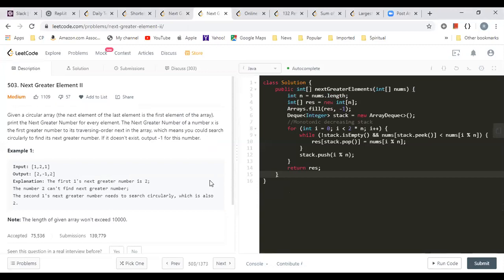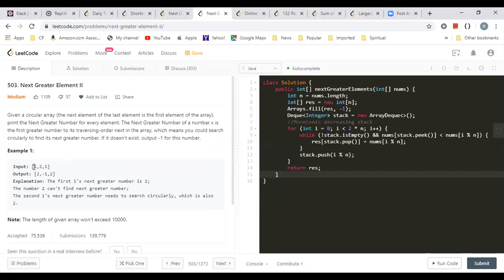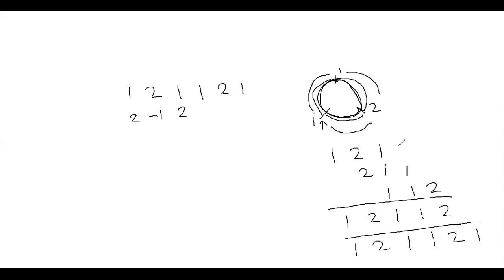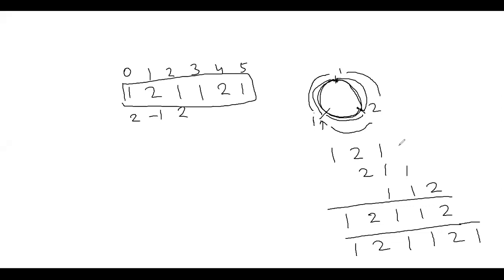Leetcode [503] Next Greater Element II